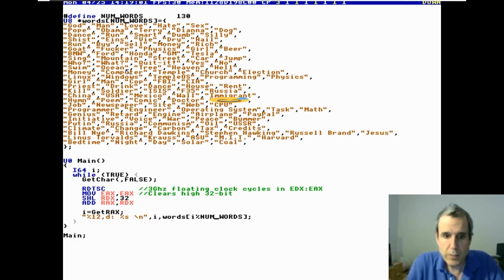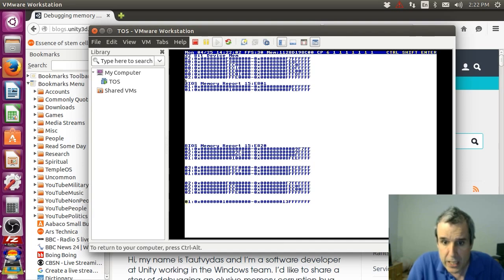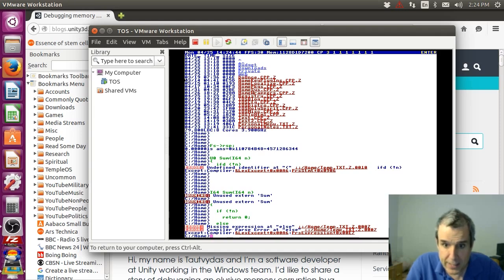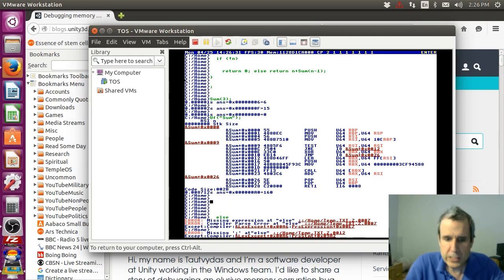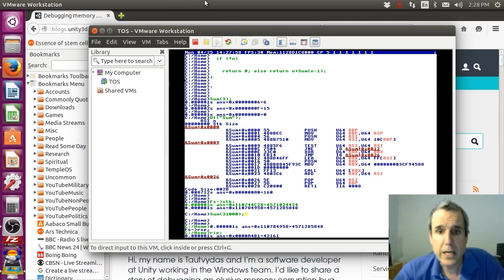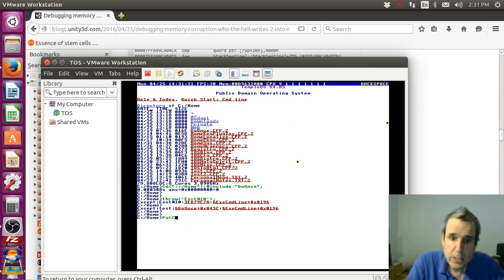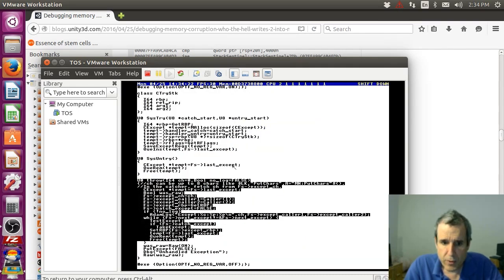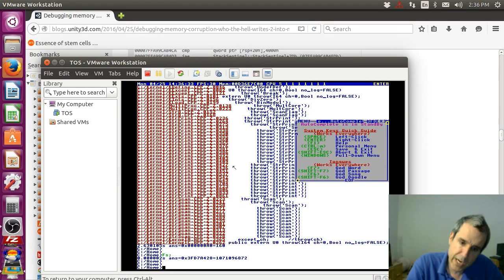562 - Someone Doesn't Believe In God (TempleOS | Livestream) [2016]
Full File Name: 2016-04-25T00:02:00+00:00 - Terry A Davis Live Stream (c7XFKa8cR38).mp4